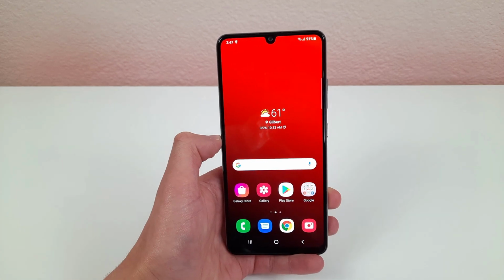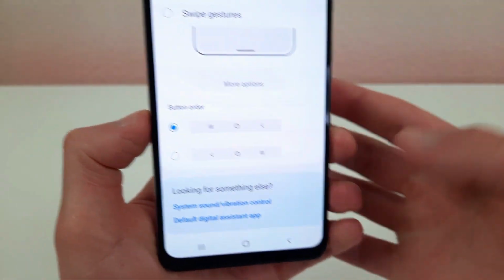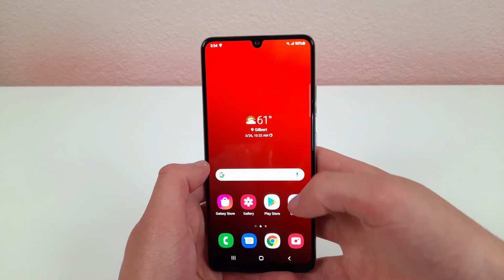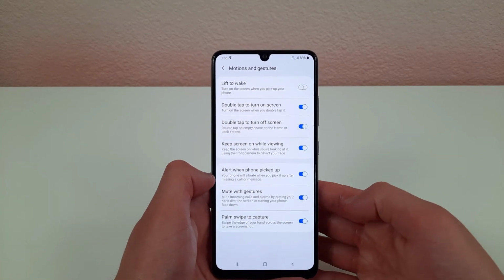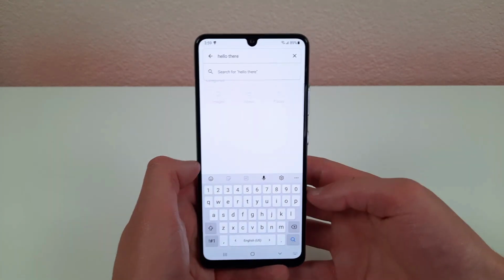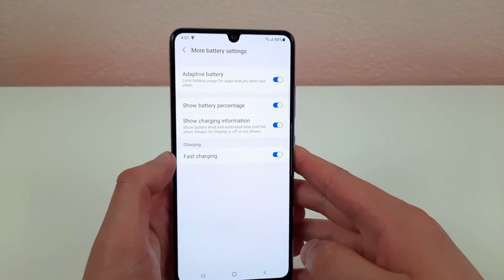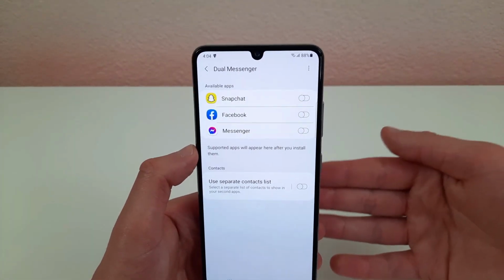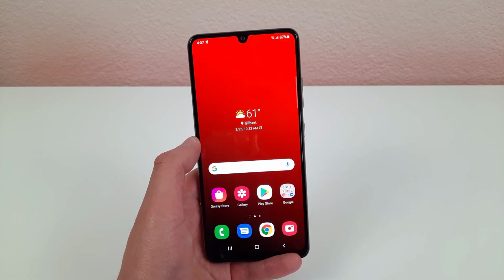Samsung Galaxy A32 (4G Model) - Tips & Tricks! (Hidden Features)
Here's tips and tricks for the Galaxy A32 4G.